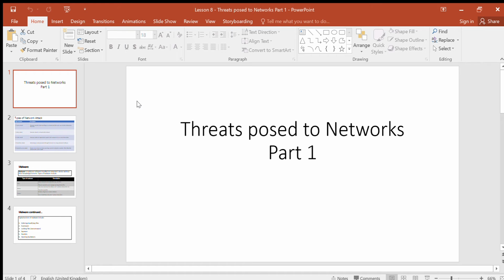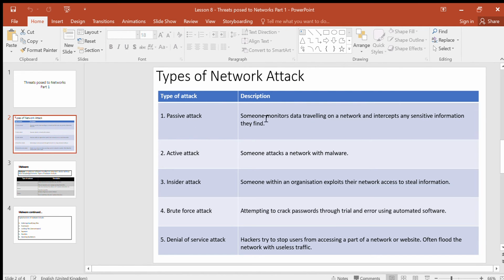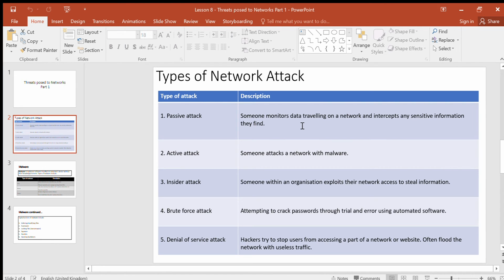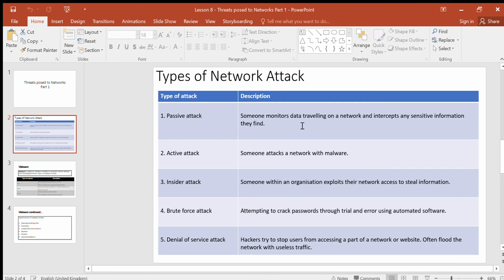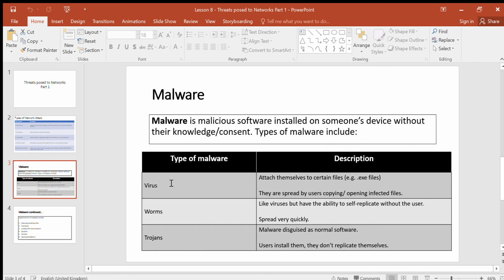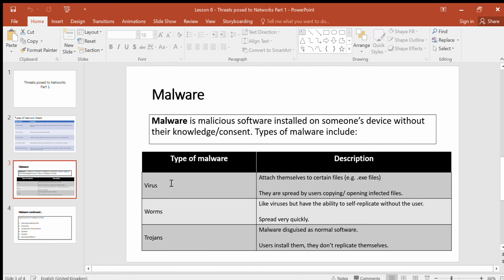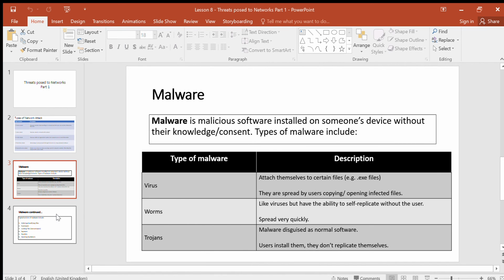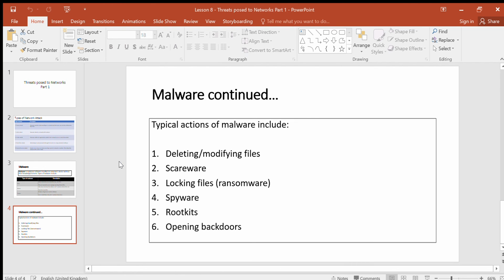Lesson 1.6.1 - Threats posed to Networks Part 1